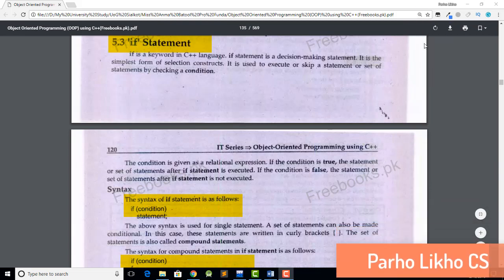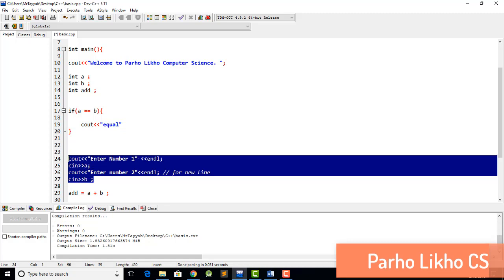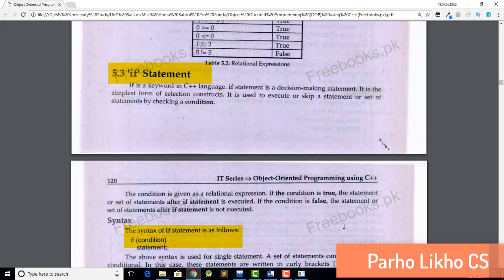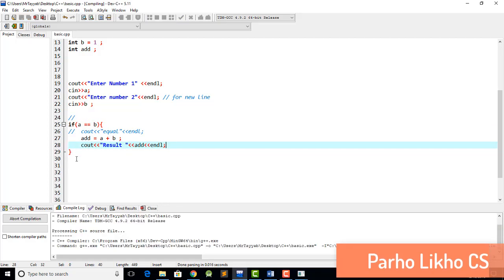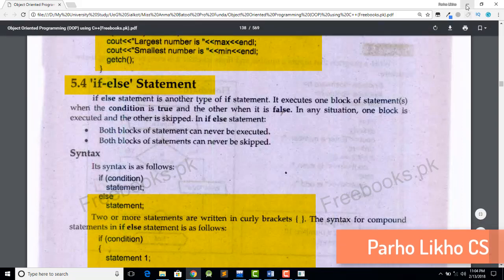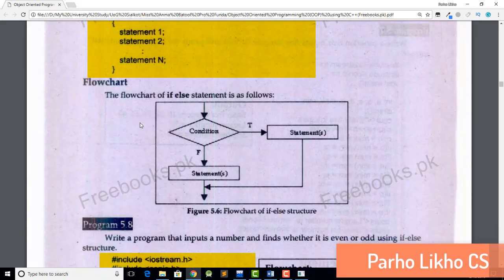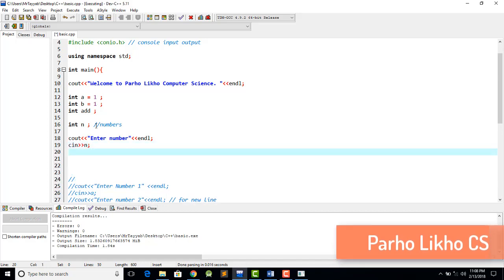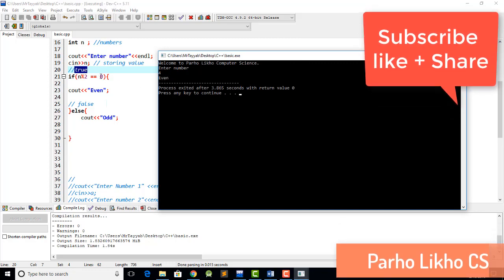C++ Programming Tutorials IF IF Else Statement Part#3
Hi (AOA) Guys, you are watching how to learn C++ Programming.
It is a series for everyone to want to learn C++ programming.
if you face any problem
Comment in Comment Box
If you like video Then

easytuts4you
free programing tutorials,
 programming tutorials in hindi,
 how the loops are nested, nested for loop tutorial, nested for loop, how to nest the loop, nesting the for loop, for loop nested tutorial, free online computer programming tutorial, free computer programming tutorial online, C++ programming online hindi, programmer php html5 ios developer kotlin web development firebase jquery android kotlin tutorial kotlin vs java kotlin android studio